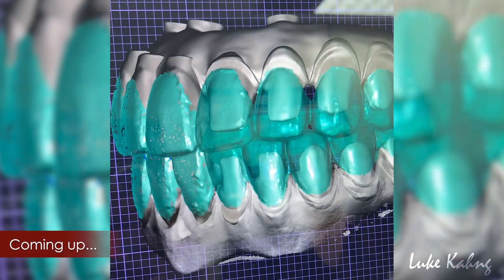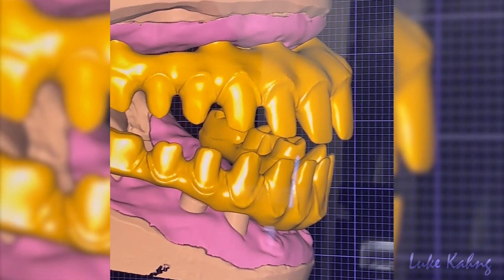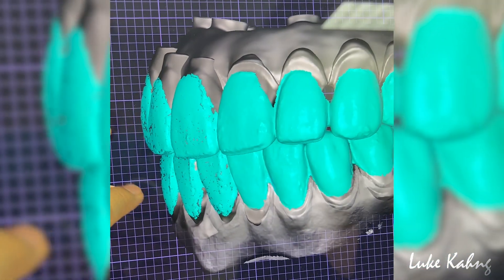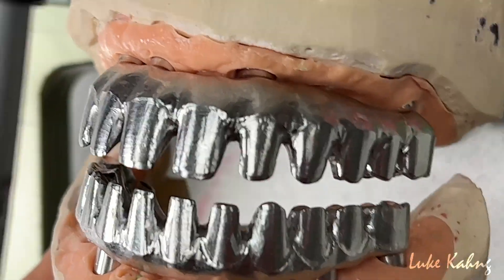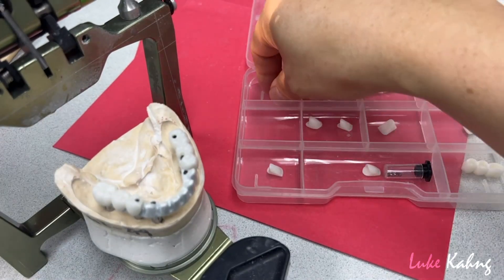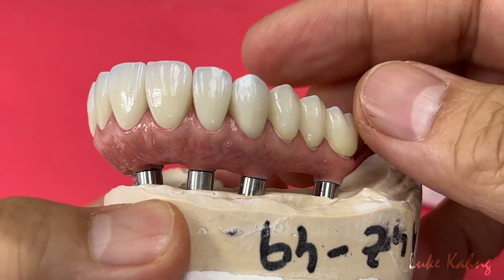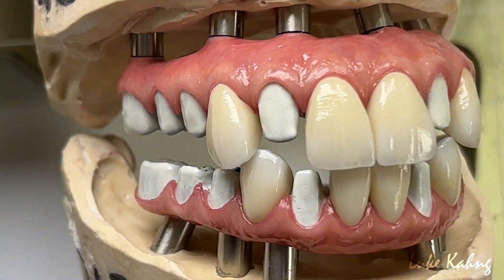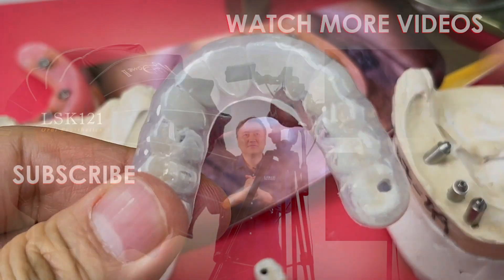Uncommon Full Mouth Implants for a Lucky Patient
In this video, Luke shares the fabrication of a unique Full Mouth Syton 7-Star Restoration, from the digital design of the metal framework to checking the bite.

This case was from Dr. David Wang in Georgia.